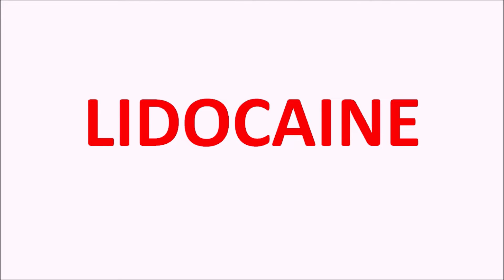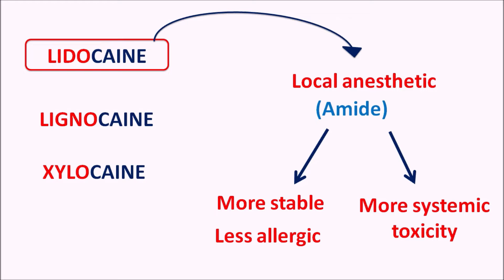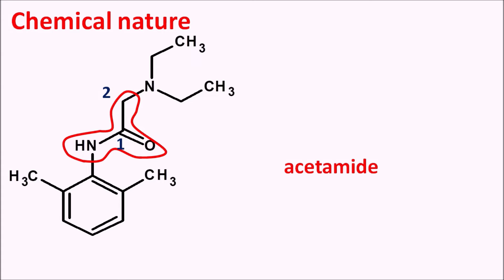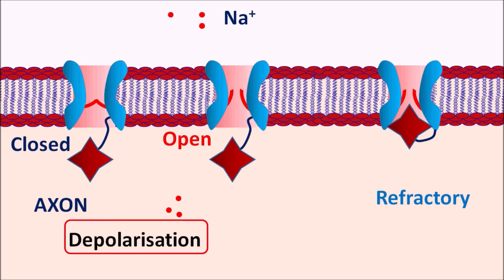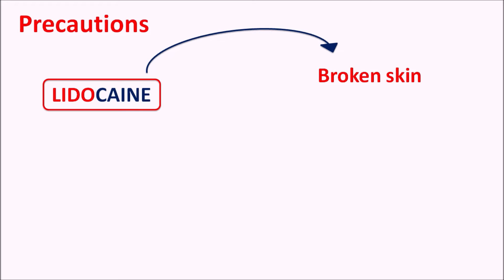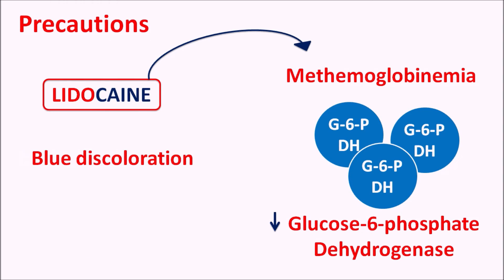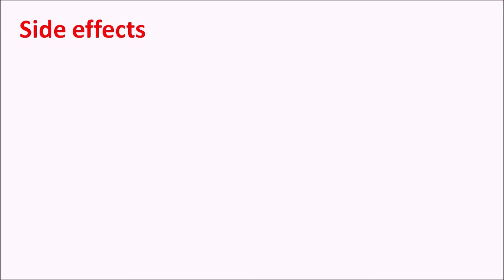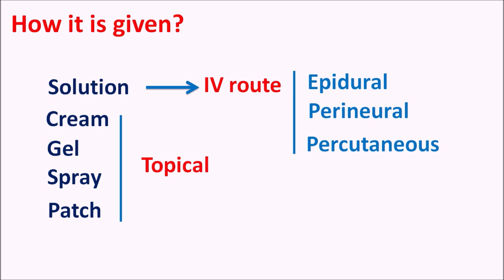Lidocaine as Local Anesthetic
Lidocaine is an amide local anesthetic indicated for regional anesthesia which blocks voltage gated sodium channels.